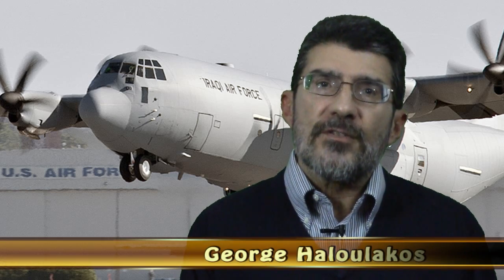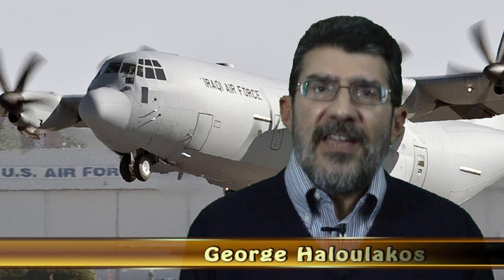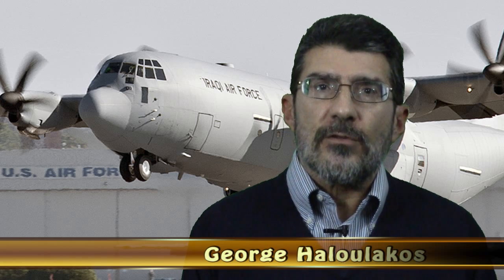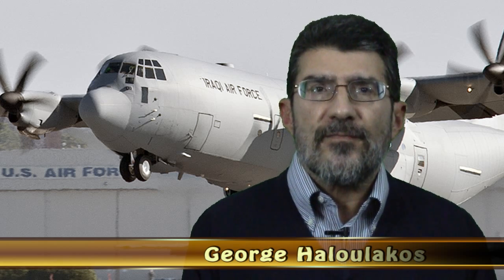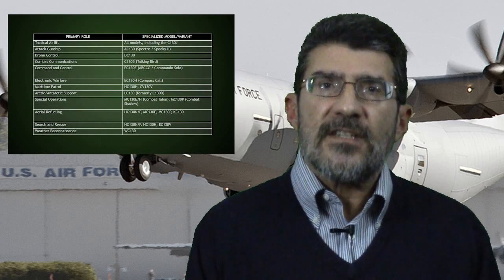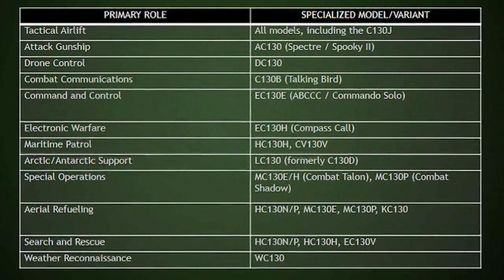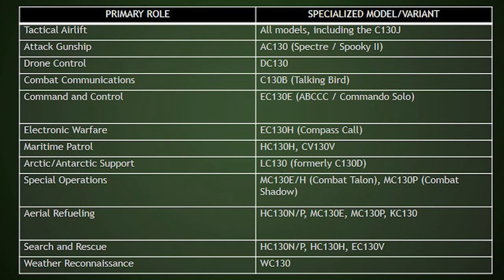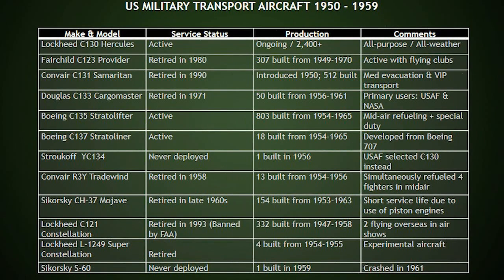George Haloulakos: Lockheed C-130 Hercules, Part1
This is Part 1 of an educational video series about the Lockheed C-130 Hercules, based on the published works of George Haloulakos.

The theme is Aviation as a teaching tool for finance, strategy and american exceptionalism.

George Haloulakos, MBA, CFA
DBA Spartan Research and Consulting